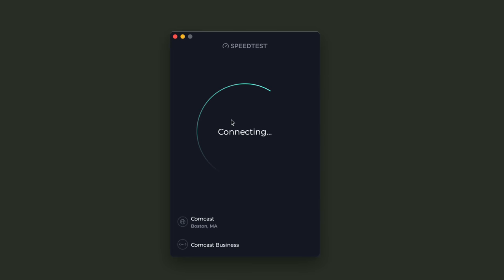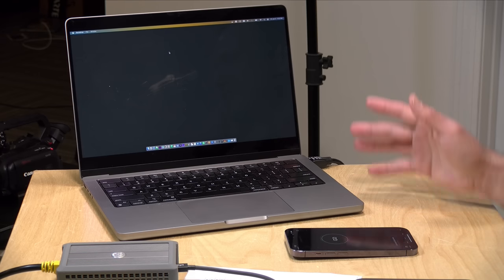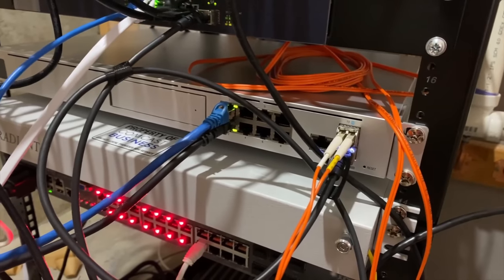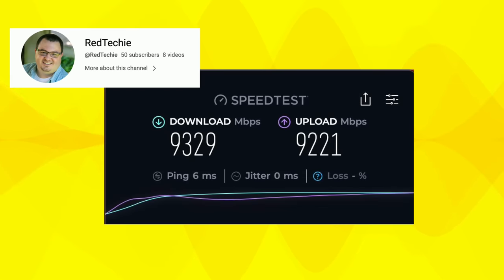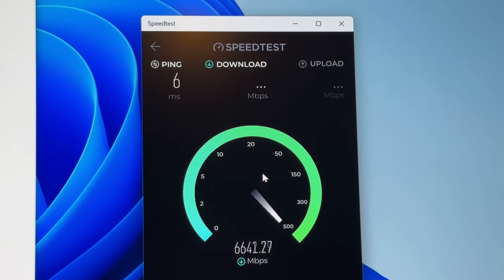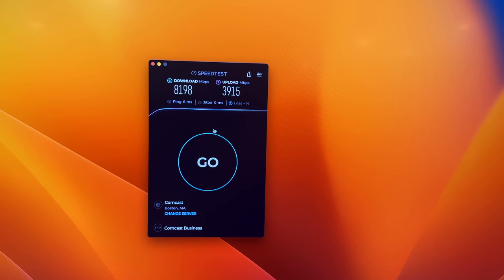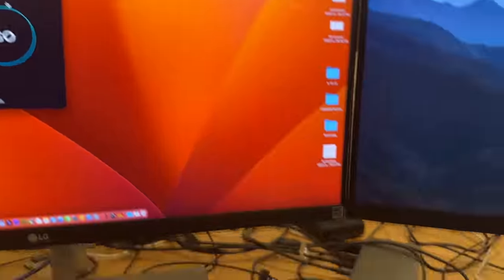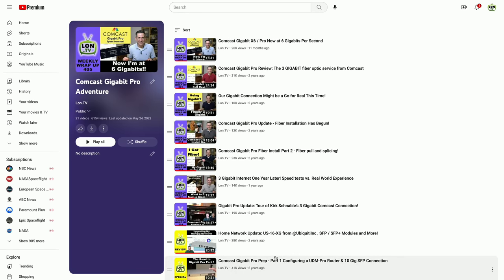Comcast Gigabit Pro / Xfinity Gigabit x6 Now x10 at 10 Gigabits Per Second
- The Gigabit Pro fiber optic connection I got from Comcast back in 2020 is the gift that keeps on giving. What began as a 2 gigabit symmetrical service when to 3, 6 and now 10 gigabits per second. But hardware and peering limitations make it difficult to fully realize the potential of such a connection.

VIDEO INDEX:
00:00 - Intro
01:03 - Speed Test
01:33 - What are the real world speeds?
02:54 - Networking challenges
05:00 - Windows PC Issue Reaching 10 Gig
07:00 - Thunderbolt Dock Limitations
07:59 - Conclusion